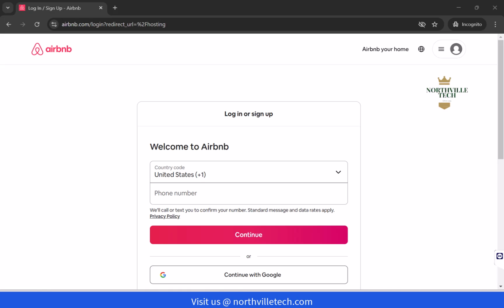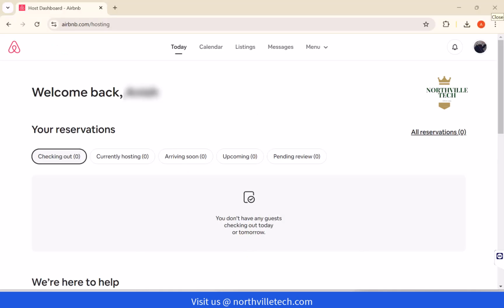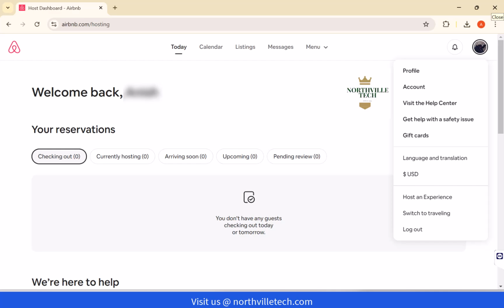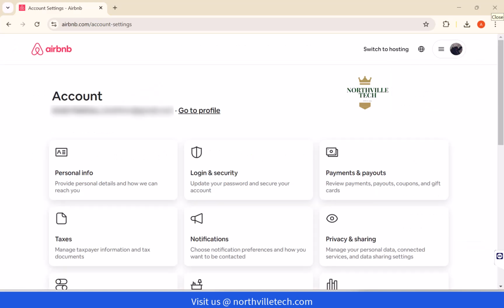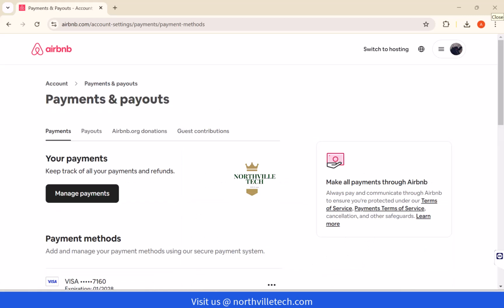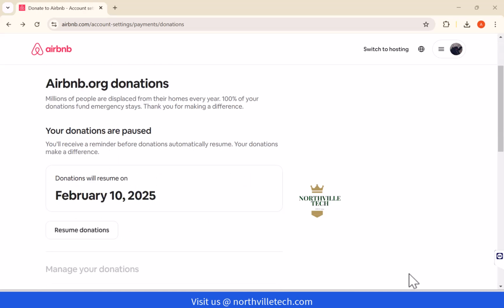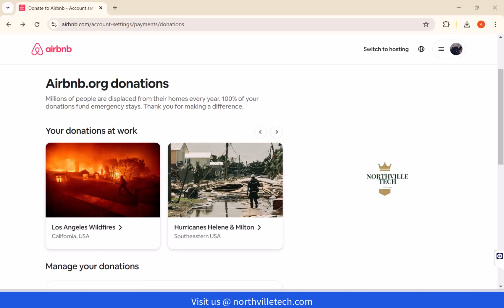How to Resume Airbnb.Org Donations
Airbnb 5-Star Amenities
Brooklinen Super-Plush Towels
Brooklinen Bed Linen Set
Duvet Inserts
Bamboo Memory Foam Pillows
Dyson V8 Vacuum
Spice Jars
Makeup Towels
Yale Assure Lock
Vintage Games
Chess Board
Bulk Shampoo
Bulk Conditioner
Bulk Body Wash
Bulk Lotion
Shampoo + Conditioner Dispenser Set
Bulk Bamboo Toothbrushes
Bulk Toothpaste
Bulk Razor Set
Ring Floodlight Camera
Smart TV
Noise Monitor

In this video, we’ll guide you through the process of resuming your donations to Airbnb.org. If you’ve taken a break and are ready to continue supporting their important work, we’ll provide a clear, step-by-step tutorial to help you get back on track. Restoring your contributions is simple, and we want to ensure you feel empowered to make a positive impact once again. If you find this video useful, please give it a thumbs up, subscribe to our channel, and click the notification bell for more helpful tips and guides to enhance your Airbnb experience!